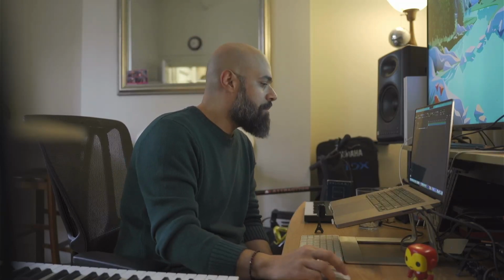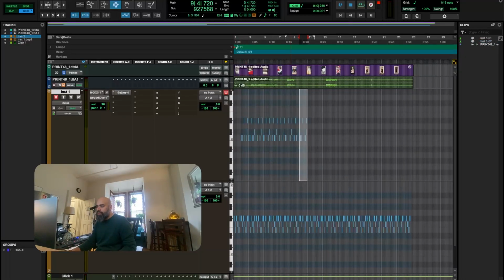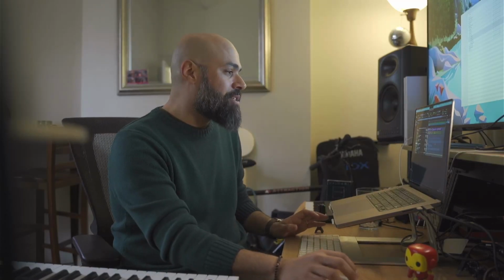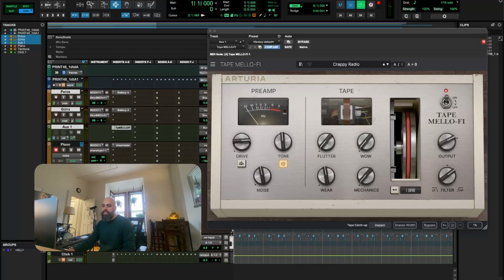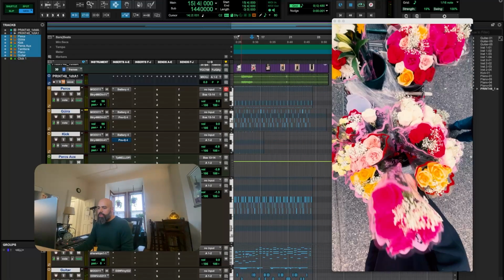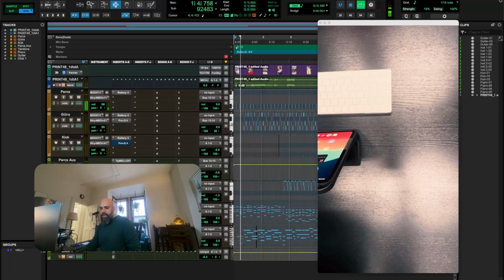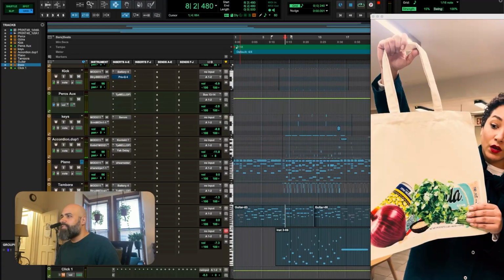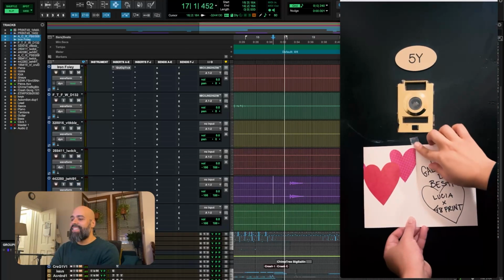I Scored an Ad for my sister, world famous Dominican artist Lucia Hierro! 🇩🇴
In this video I show you how I scored a recent social media short video made by my sister, the world famous artist Lucia Hierro. I go through every step of my music production from sound design to musical composition, arrangement, foley recording and mixing process to achieve a finished product. This was one of the funnest projects I've gotten the chance to do.